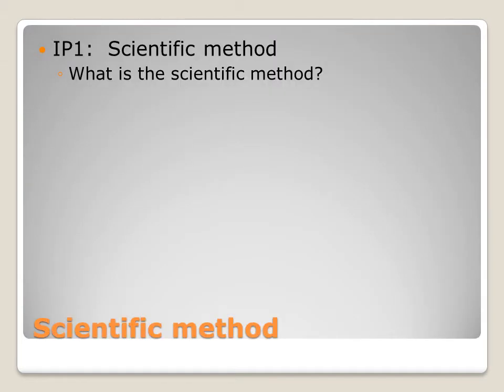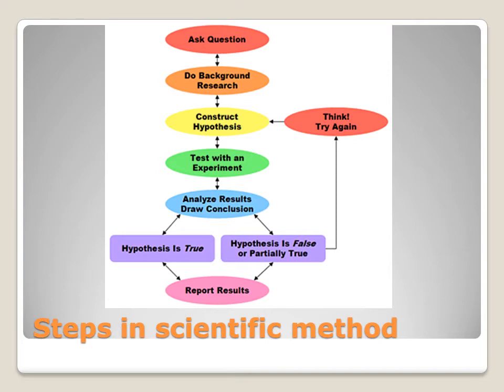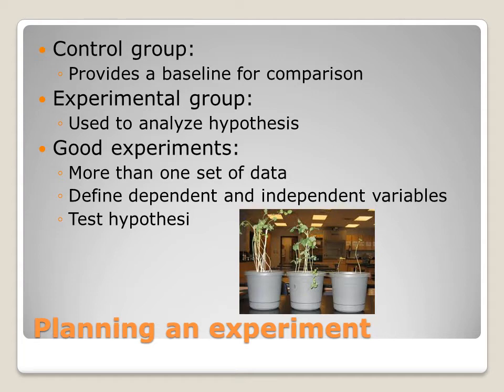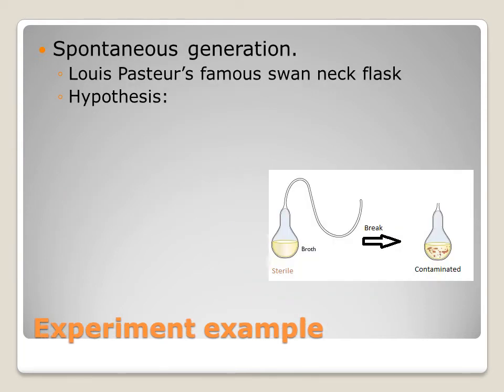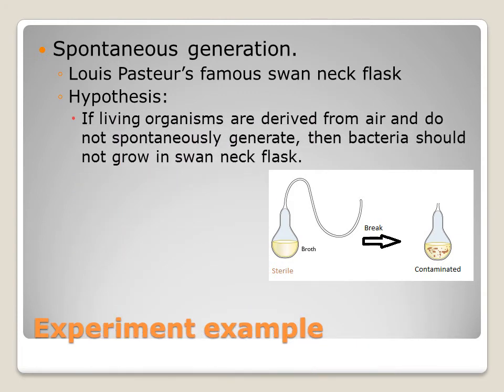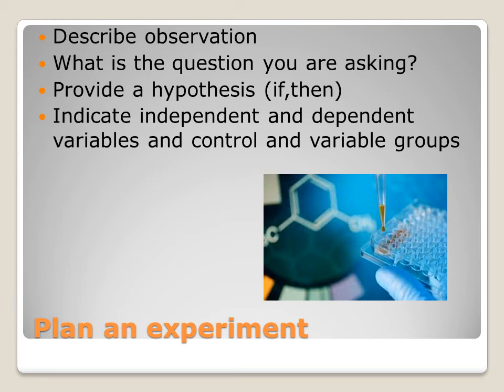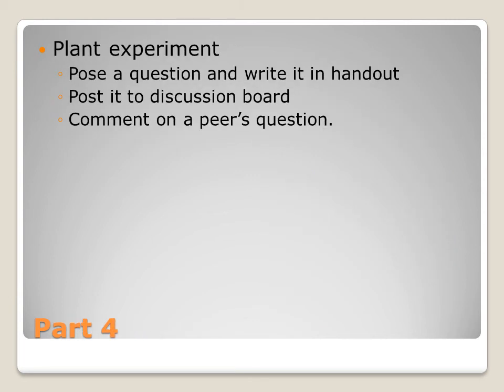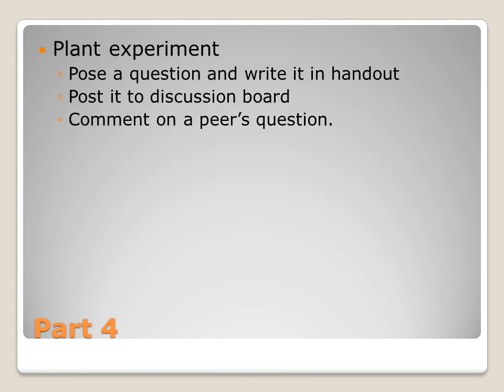Scientific Method-Experimental design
This video explores the scientific method and focuses on the variables used in experimental design.